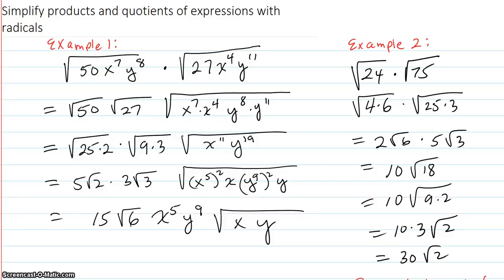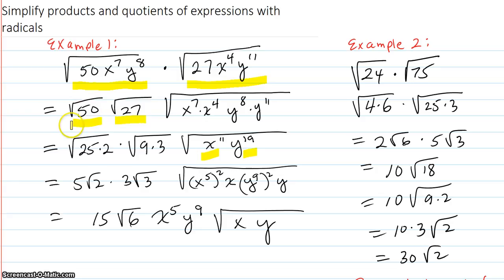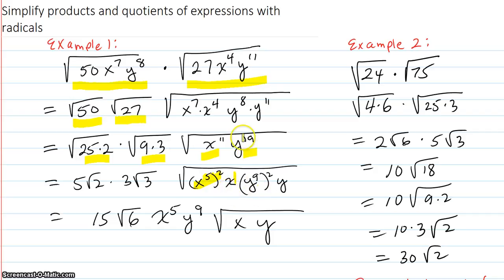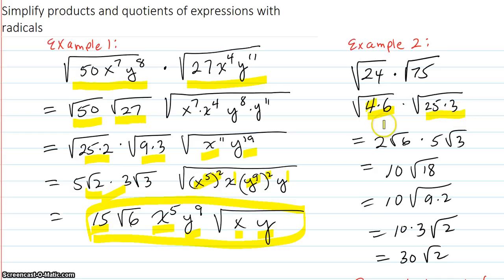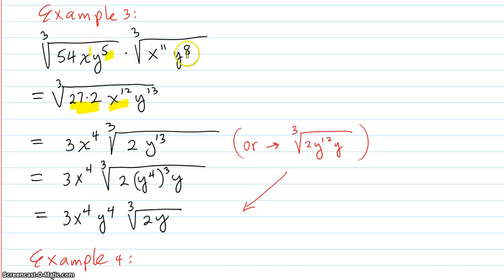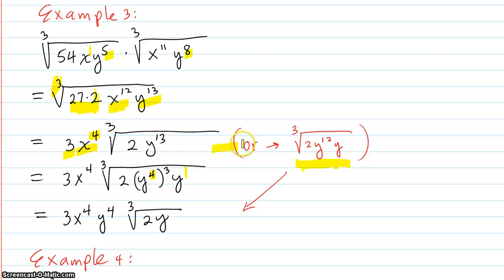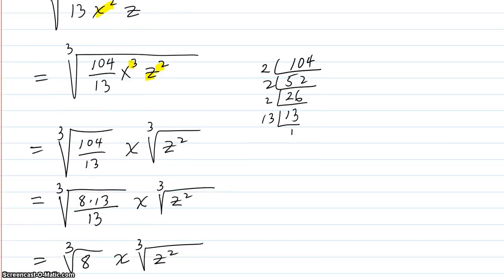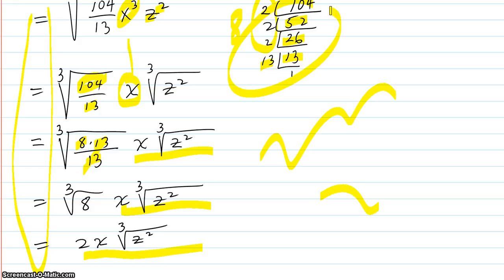Simplify products and quotients of expressions with radicals